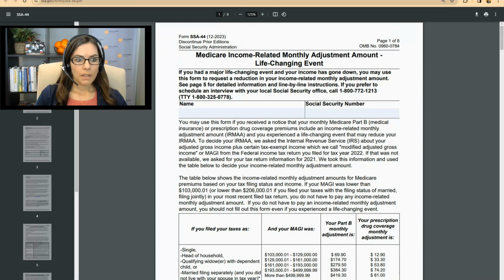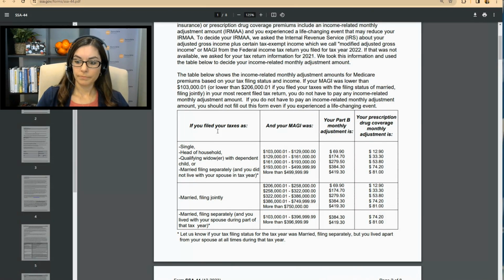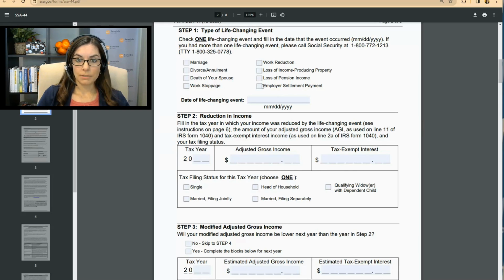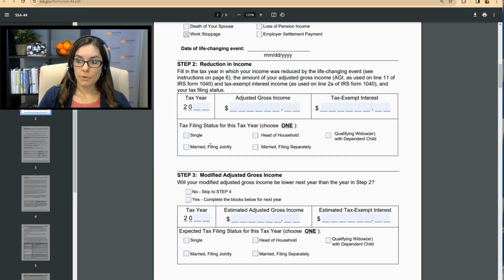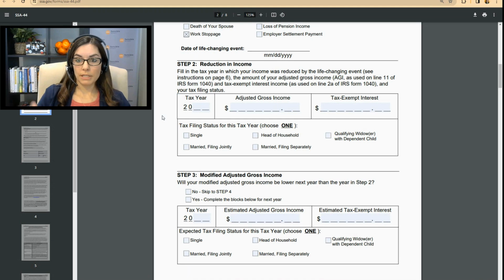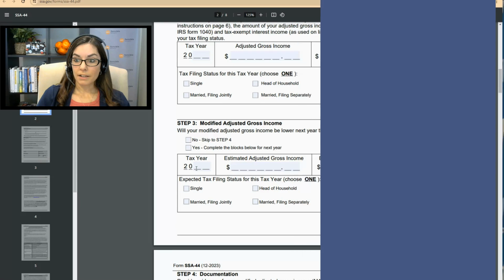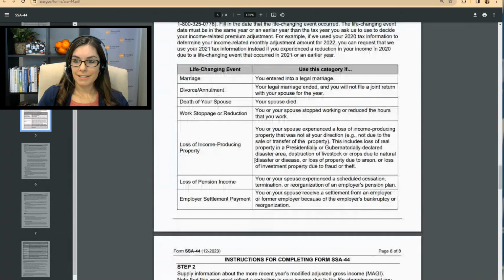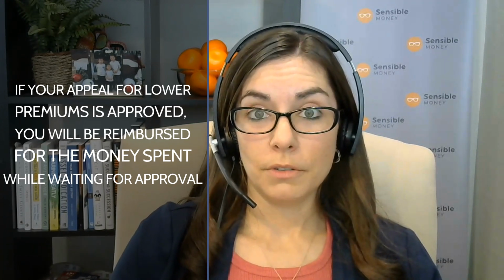How to Complete SSA 44 to Appeal IRMAA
Learn how to appeal a higher Medicare premium with Amy Shepard from Sensible Money. Discover the steps to reduce your costs and ease the Medicare process.

Amy Shepard from Sensible Money walks through how to appeal an IRMAA surcharge on your Medicare premium, covering key steps to complete SSA-44 and lower monthly costs. From understanding your modified adjusted gross income to navigating the life-changing event criteria, Amy offers a practical guide to help retirees manage Medicare premiums efficiently.

Related links:

- FREE REPORT: 4 Things Near Retirees Must Know About the 4% Rule

- FREE REPORT: 10 Worst Money Moves for Near Retirees

- Control Your Retirement Destiny: Download Chapter 1 for Free

00:00 - Introduction
01:05 - SSA 44 Form
04:55 - Step 1 Select Life-changing Event
06:38 - Step 2 Reduction of Income
08:20 - Questions on Step 2
10:25 - Questions on Step 3
12:28 - Step 4 Documentation
14:35 - Step 5 Submit